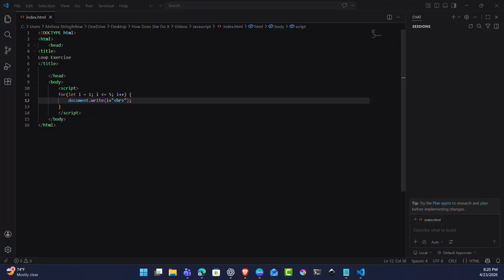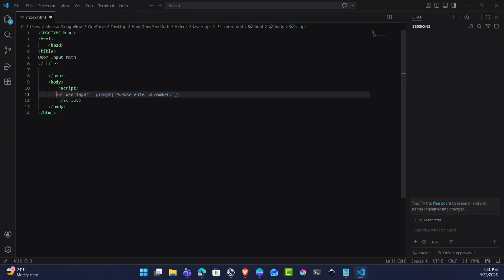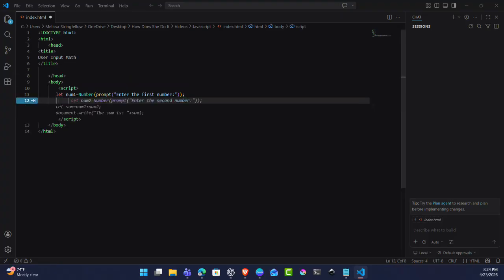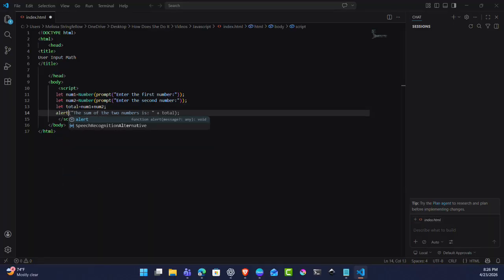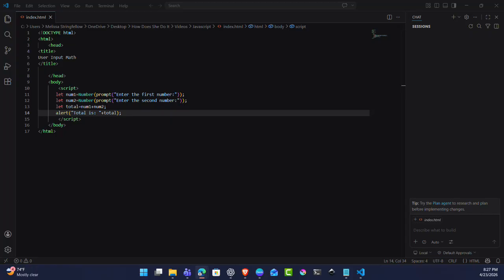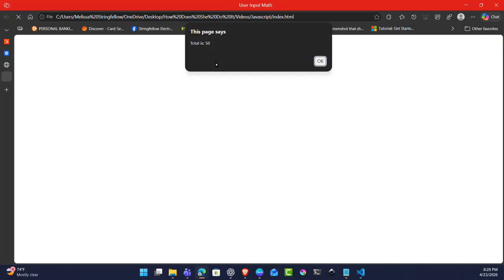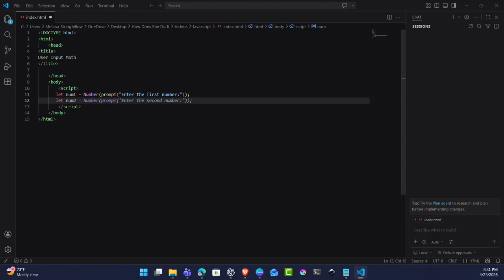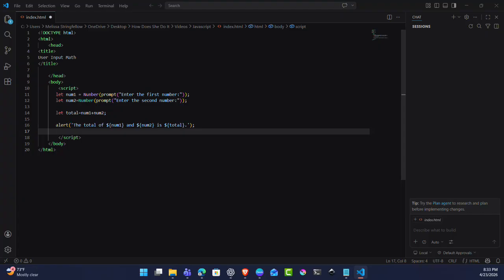Add Two Numbers from User Input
Create a simple JavaScript exercise that prompts a user for two numbers, adds them together, and displays the result in a popup. This SOP also includes an optional polished output message for a more natural user experience.